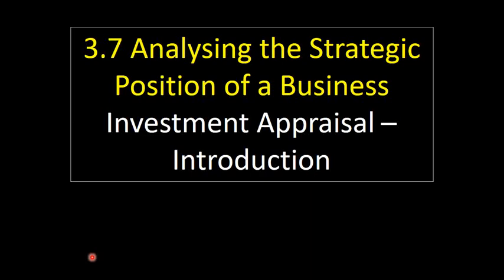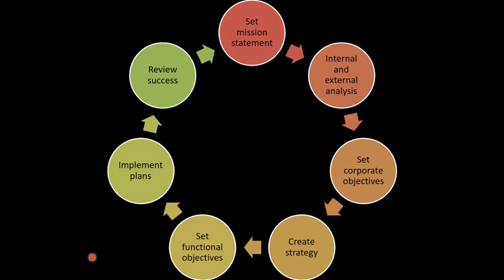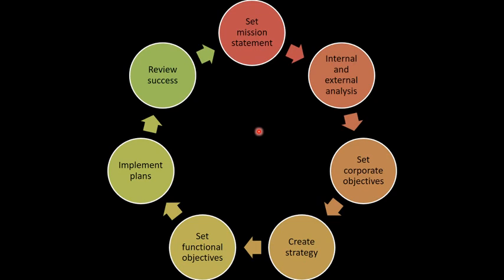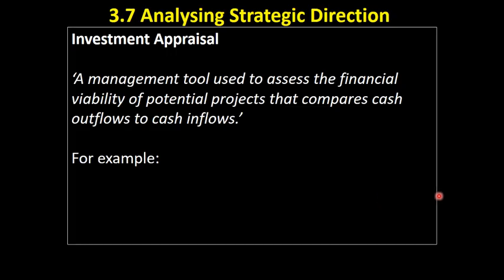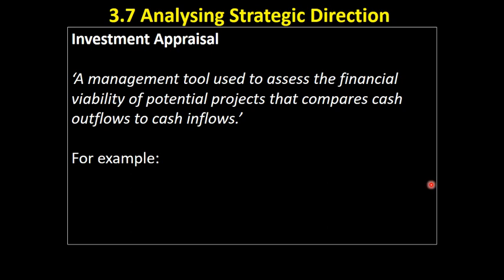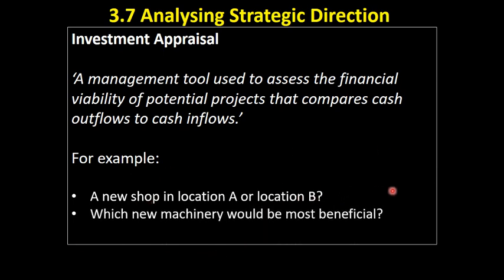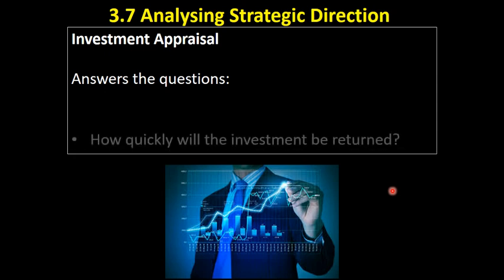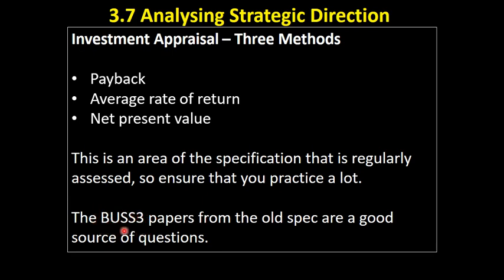3.7 61 Investment Appraisal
This video introduces the concept of investment appraisal.